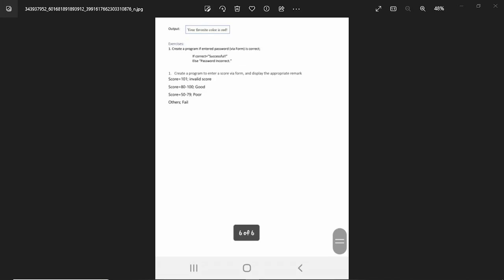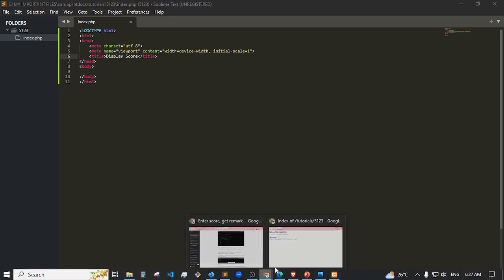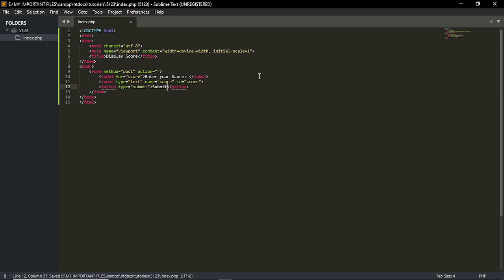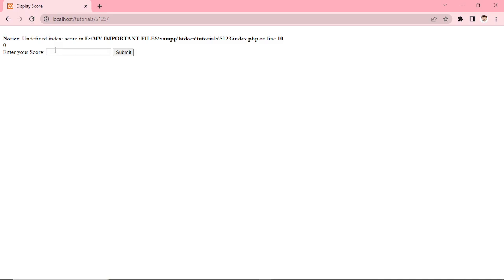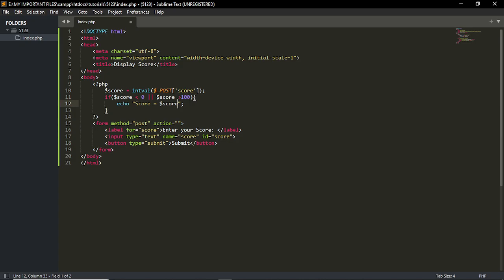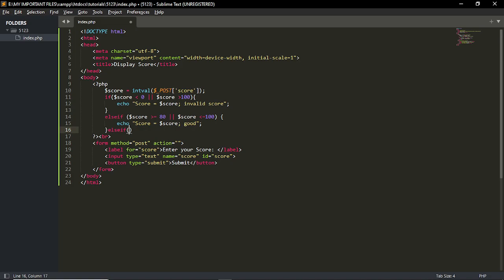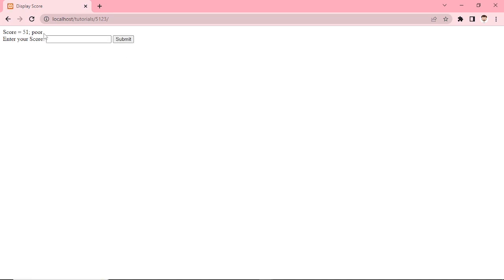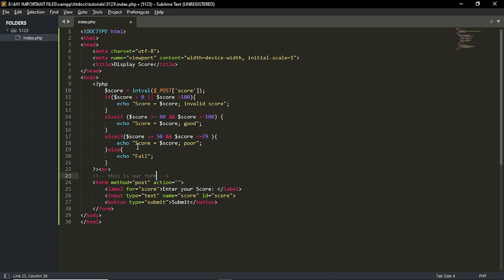Display Grade Assessment in PHP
In this example, the form submits the "score" field to a PHP script called "process-score.php". You would need to save the above HTML code and the PHP code I provided earlier in two separate files with those names and place them in the same directory on your server. When the user submits the form, the PHP script will receive the value of the "score" field and display the appropriate message.

php score program
php score
php code for score
score calculator in php
score calculator